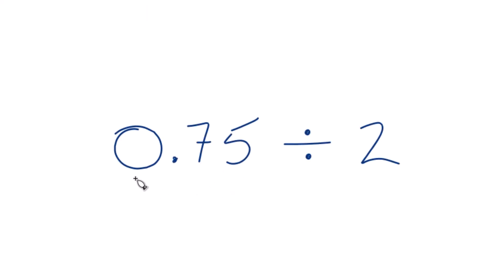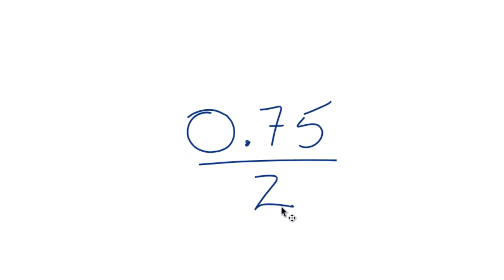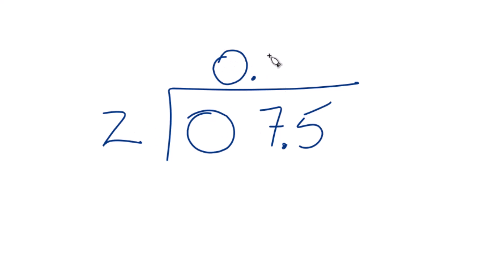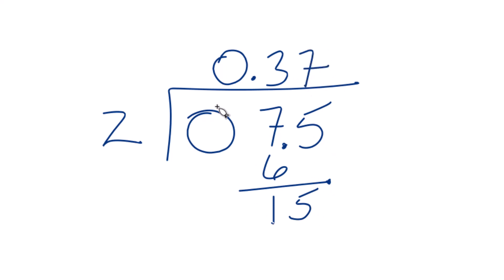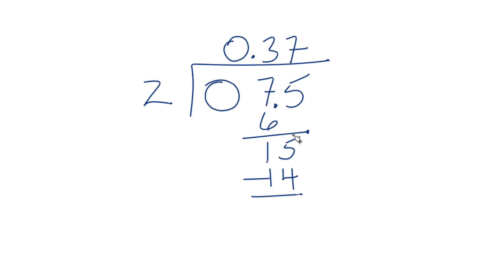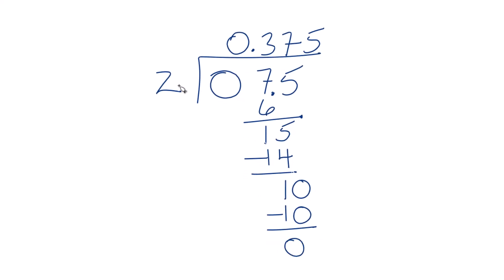How to divide 0.75 by 2. (0.75 ÷ 2)